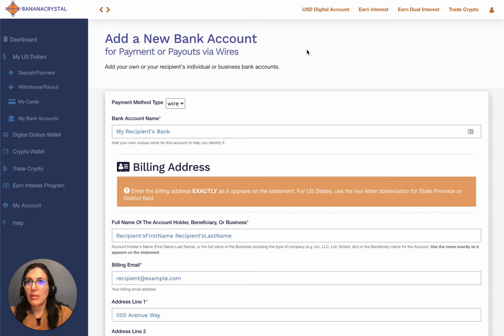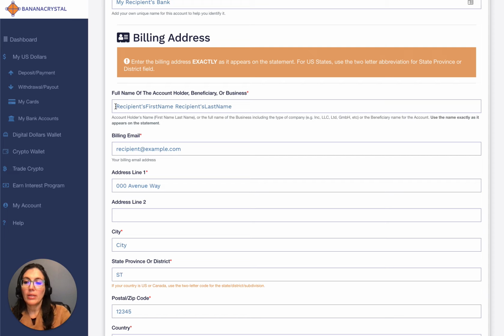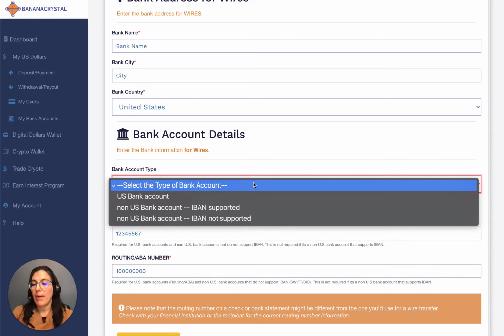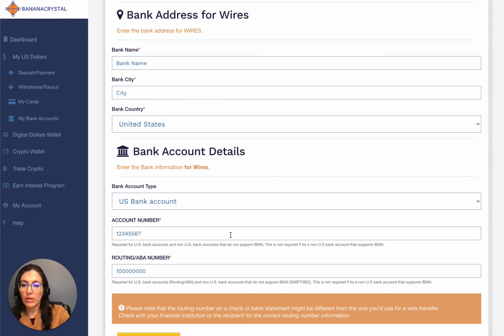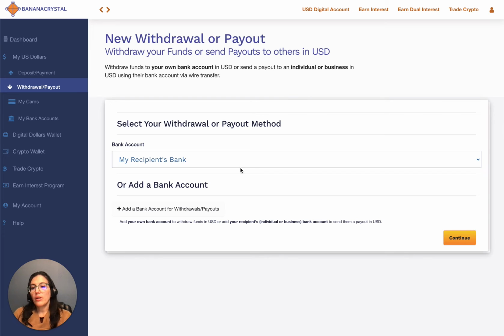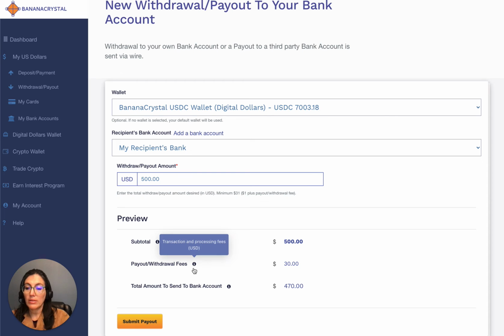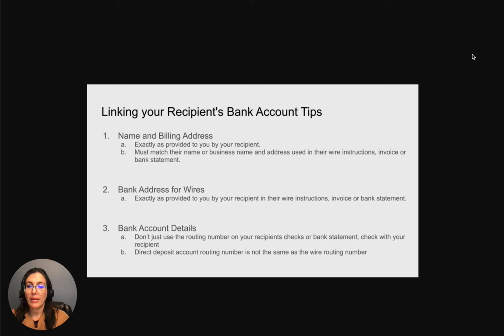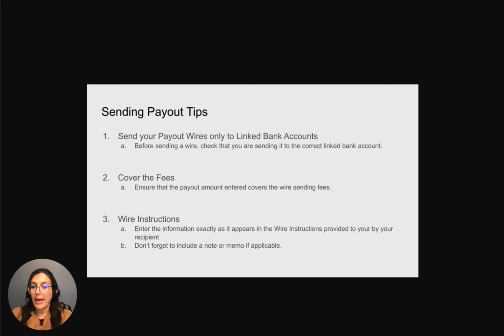Sending Wire Payouts To Recipients